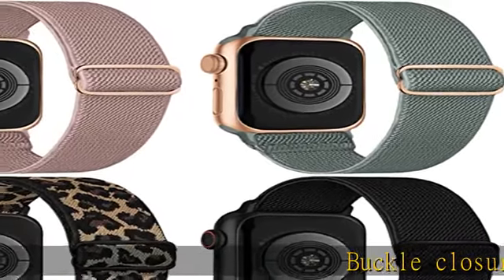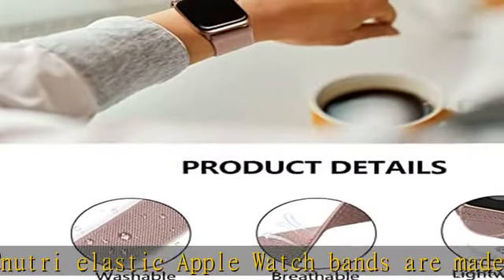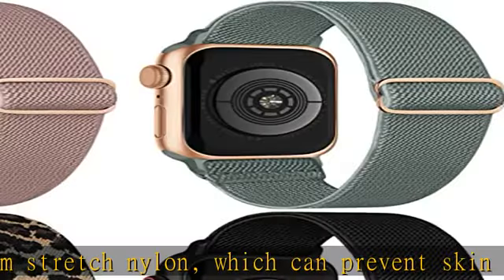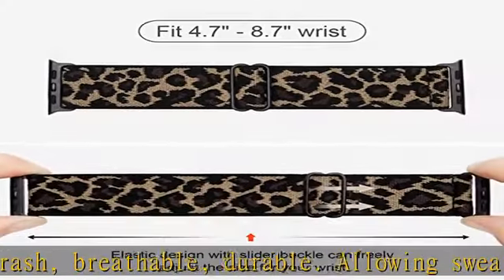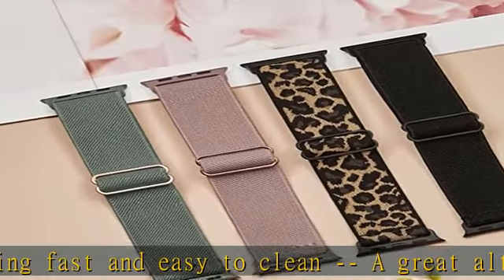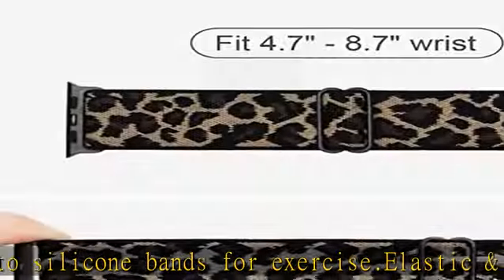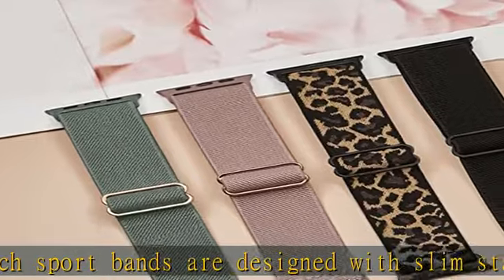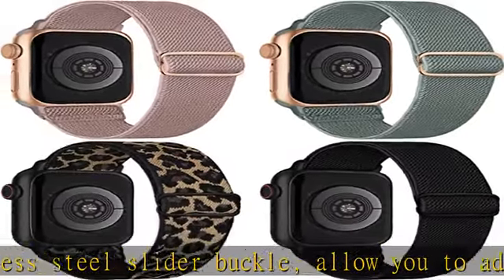Stretchy Nylon Solo Loop Bands Compatible with Apple Watch 38mm 40mm 41mm, Adjustable Braided Sport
Stretchy Nylon Solo Loop Bands Compatible with Apple Watch 38mm 40mm 41mm, Adjustable Braided Sport Elastic Wristbands Women Men Straps for iWatch Series Ultra/8/7/6/5/4/3/2/1/SE, 4 Packs